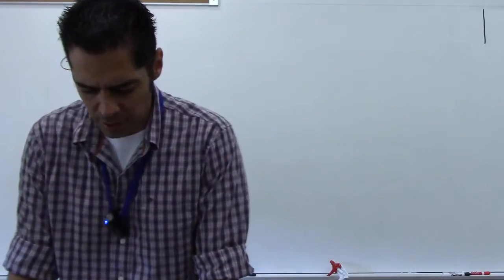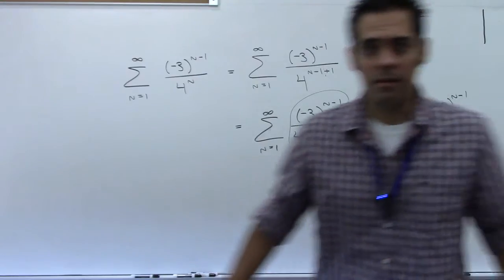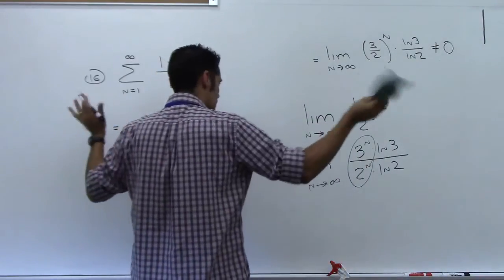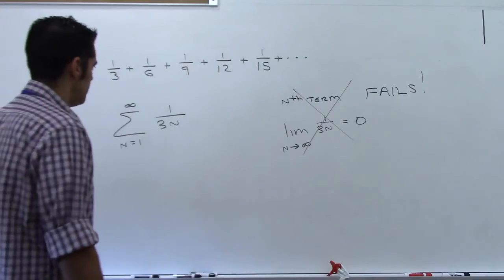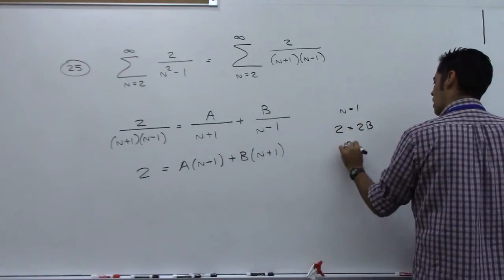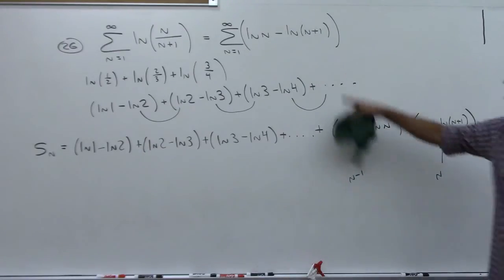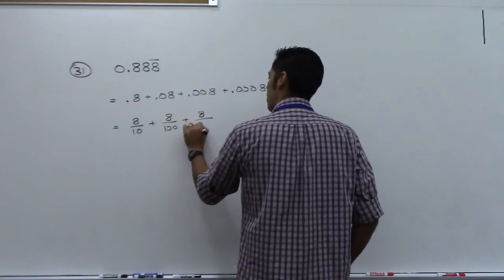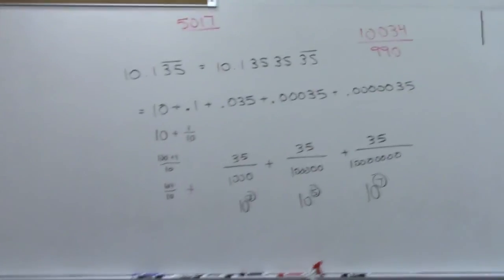2414 HW Solutions 8.2 Series